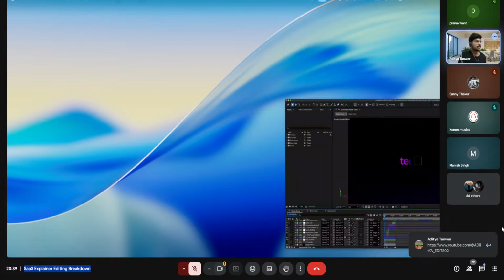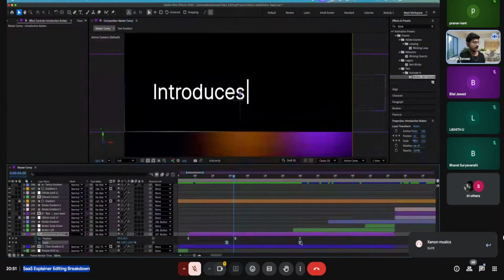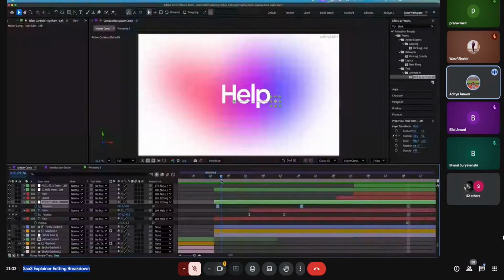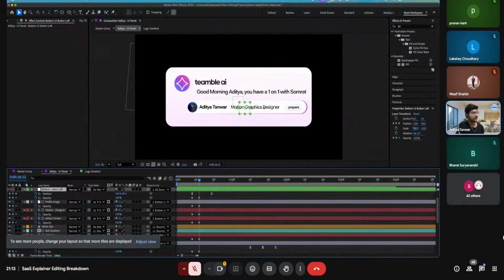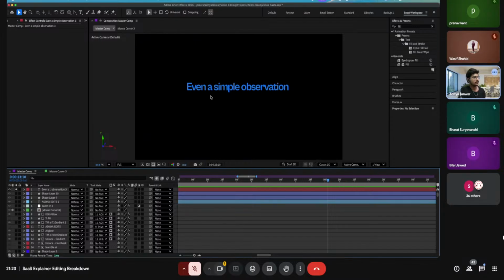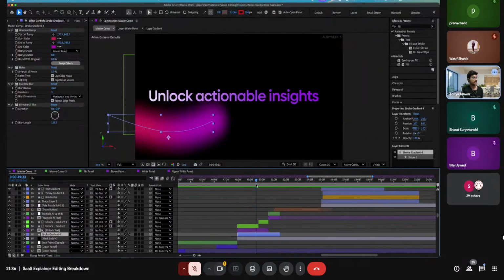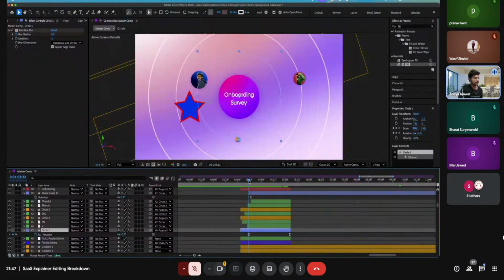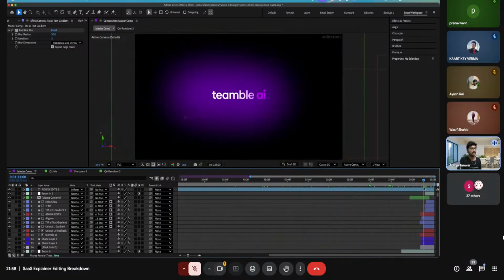SaaS Explainer Editing Breakdown